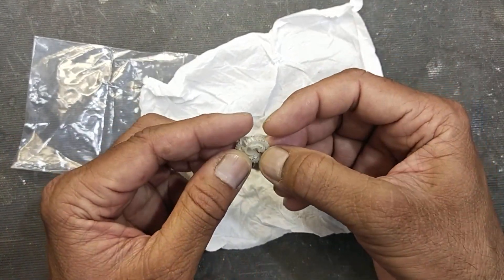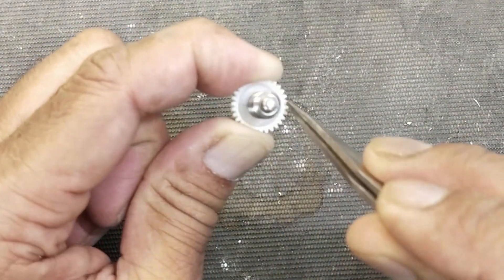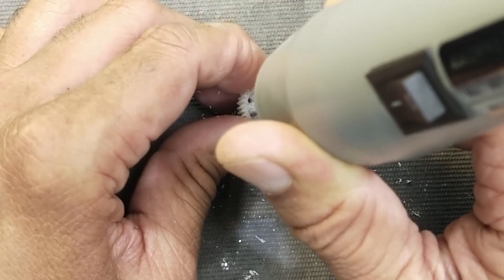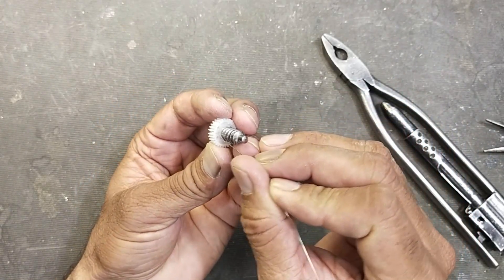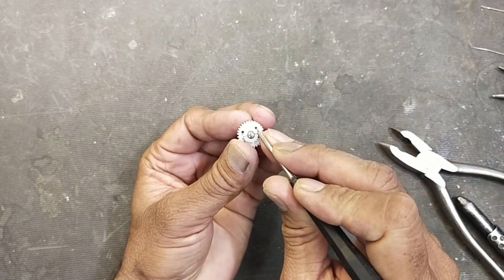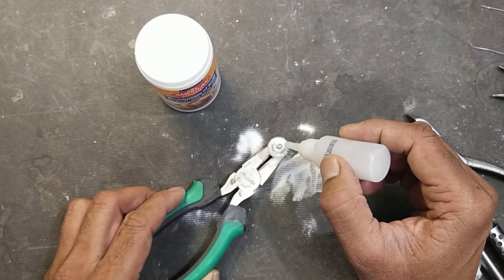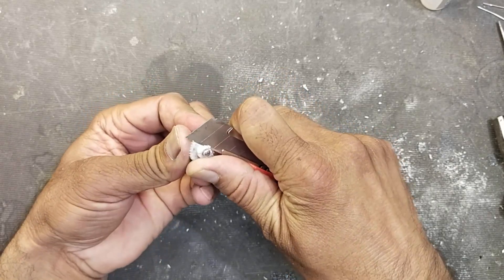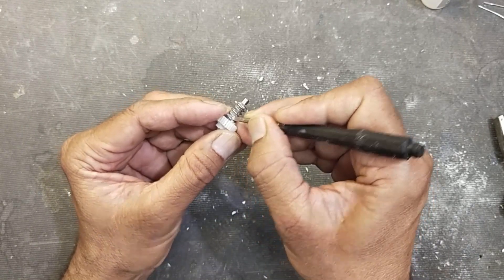{752} How To Repair Broken Plastic Gear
in this video number {752} i demonstrated How To Repair / fix / joint / weld Broken Plastic Gear. i used steel wire to tightening the broken parts using Safety Wire Pliers, Wire Twisting Tool Lock Wire Pliers, Wire Twister Tool / Wire Twister Pliers. then i used baking soda and super glue over the steel wire
Fixing plastic gears, How to remake broken gears, gear teeth repair. while working on analog timer, i found a gear broken, it is not available in market, so i took silicon glue gun and applied hot glue on paper. i covered the shaft hole of the gear with insulation tape, then i dipped this gear in lubricant oil, and placed on the hot glue to take footprint of the gear. when the hot glue cooled down, then i removed the gear and aligned the broken side in the footprinted silicon and filled with epoxy (using resin and hardener). after cleaning, finishing the gear started working as an original gear.

How To Repair Broken Plastic Gear Teeth,
Broken Gear Tooth,
how to repair broken gear teeth,
gear repair,
repair gear teeth,
repair plastic gear teeth,
haseeb electronics,
fixing plastic gears,
plastic gear repair,
how to make plastic welding,
how to weld plastic,
homemade plastic welder,
how to make gears,
easy way of making gears,
plastic gears,
plastic gear making at home,
plastic gear teeth repair,
plastic gears for projects,
how to repair broken chain of gear cycle,
gear repair /restoration,
mechanical failure,
plastic gear mechanical repair,
fixing gears,
homemade plastic gears
remaking broken plastic gears
how to make plastic at home,
best plastic welding,
how to recycle plastic,
how to repair broken plastic,
how to plastic weld,
how to fix broken plastic,
fix broken plastic,
plastic repair,
broken plastic repair,
welding plastic,
filling plastic holes,
how to make a gear,
how are gears made,
how are gears made at home,
how to design a gear,
casting,
resin and hardener
epoxy for plastic gears